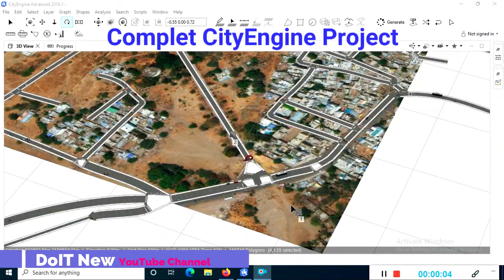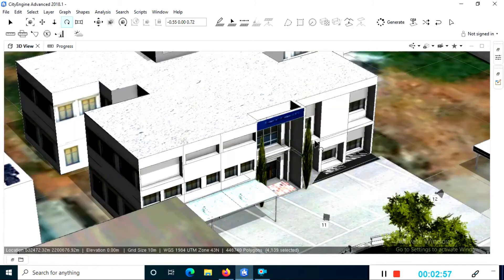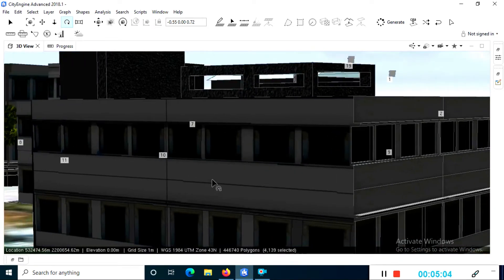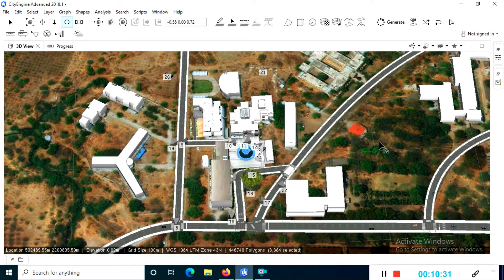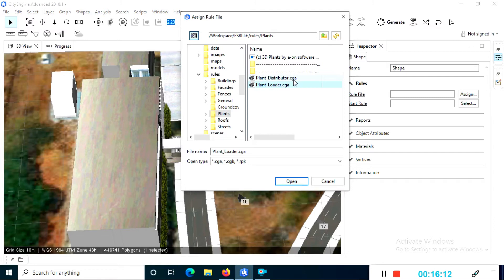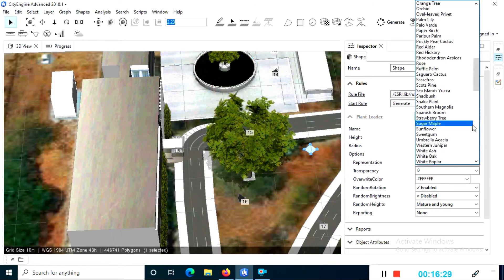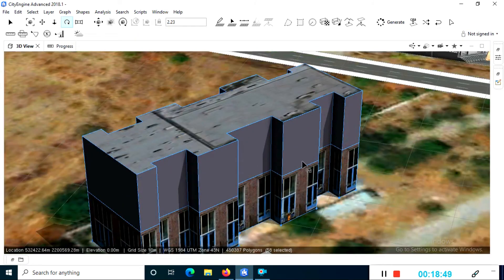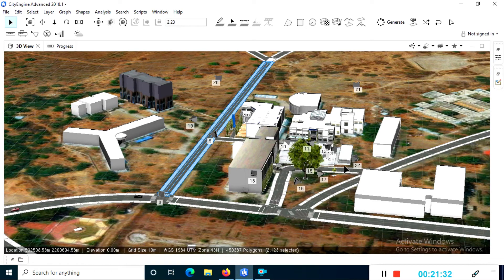Building Smart City Streets, Parks, and Open Spaces with CityEngine | Step-by-Step CityEngine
Hello friends, welcome back to TechStarPlus! 🚀 In today’s video, we’ll show you how to design Smart City streets, parks, and open spaces using CityEngine software. CityEngine is a powerful 3D modeling tool for creating detailed urban environments. Whether you’re working on urban planning, landscape design, or developing smart city infrastructure, this tutorial will help you master the basics of CityEngine to build efficient, sustainable, and visually appealing cityscapes. Let’s get started and bring your smart city vision to life! 🏙️🌳

Searching Points:
How to use CityEngine for smart city design
Creating 3D streetscapes with CityEngine
Smart city parks and open spaces modeling
Step-by-step guide to CityEngine software
Urban planning with CityEngine
Designing smart city infrastructure
CityEngine tutorial for beginners
Landscape design using CityEngine
CityEngine tips for creating smart city layouts
Sustainable urban design with CityEngine